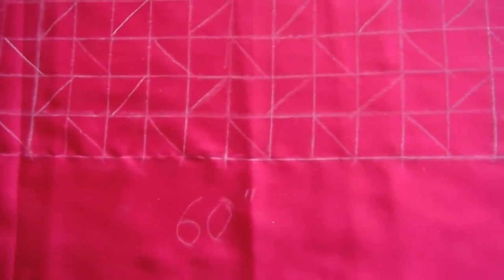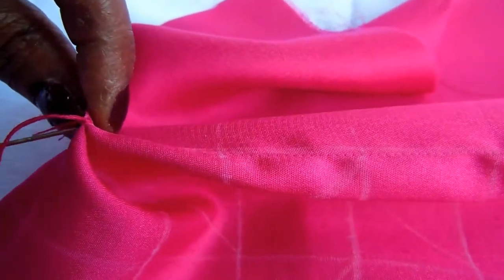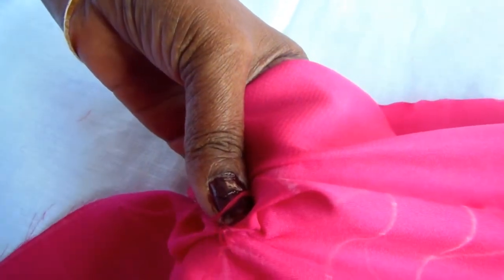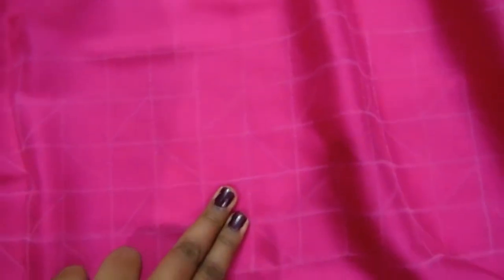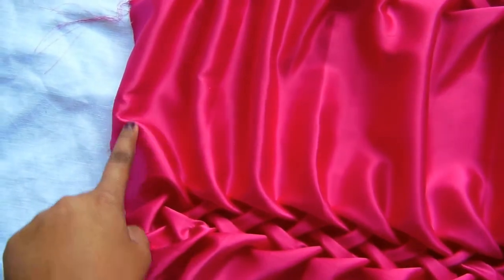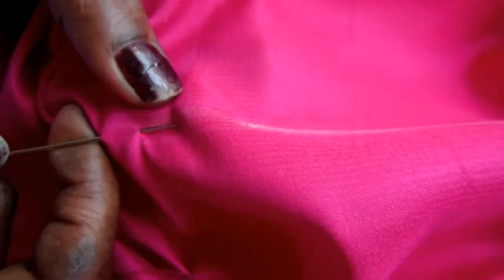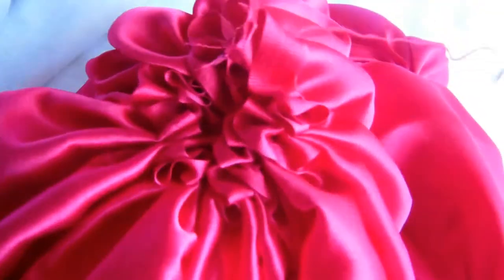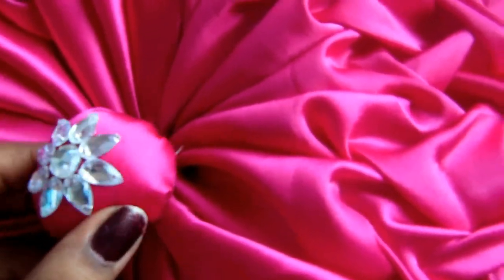How to make beautiful honey comb cushion - easy method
How to make honey comb cushion or smocking cushion